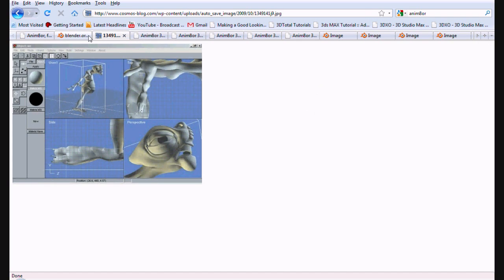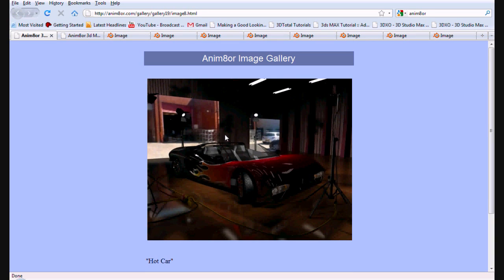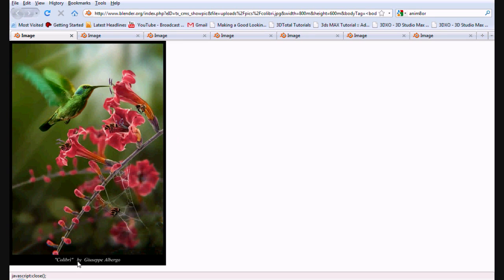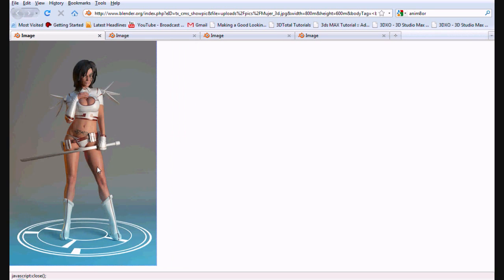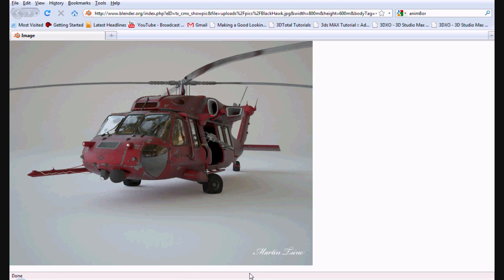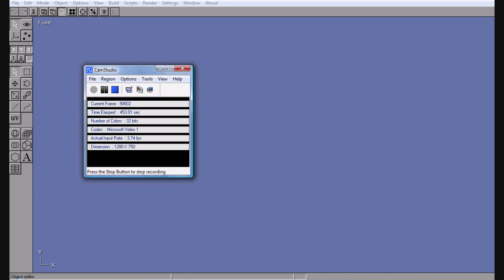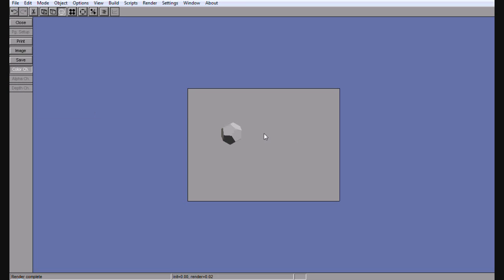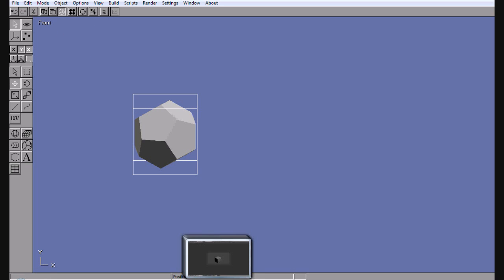Blender Vs. Anim8or (Semi-Biased Comparison)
This is a video showing off both Blender 3D and Anim8or, I tried to be as unbiased as possible. Just showing some good images made with both Blender and Anim8or as well as showing the User Interfaces of both *Including Blender 2.5 and 2.49*